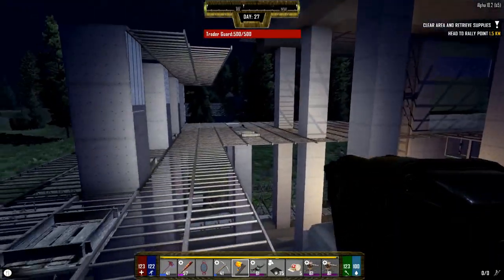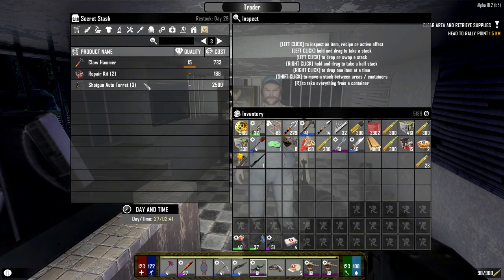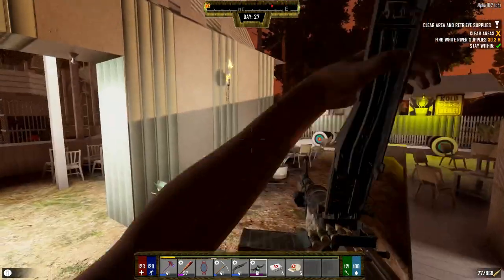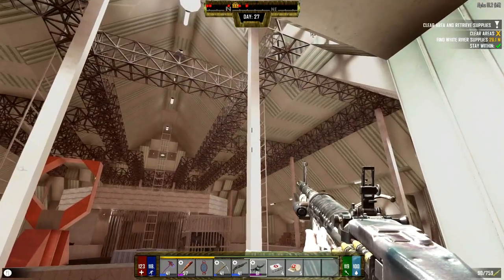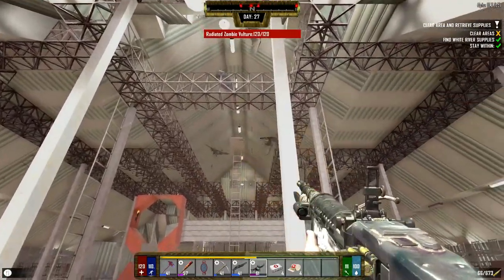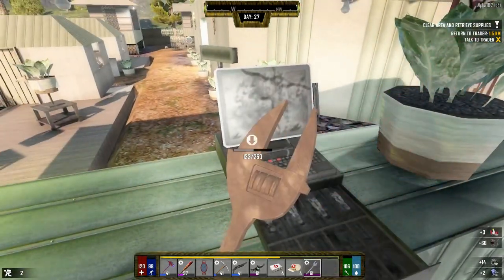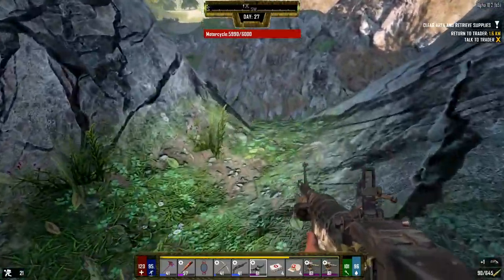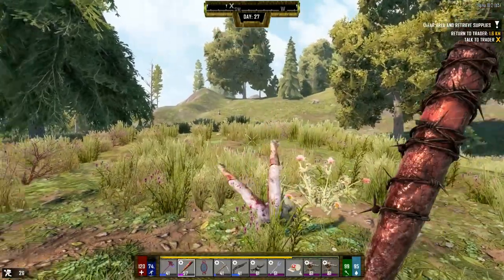Day at the Circus - Darkness Falls Mod - 7 days to die - Alpha 18 - Lets play - S04-EP27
In this episode:
Chilax at the circus

Welcome to a let's play of 7 days to die - modded.
Darkness Falls